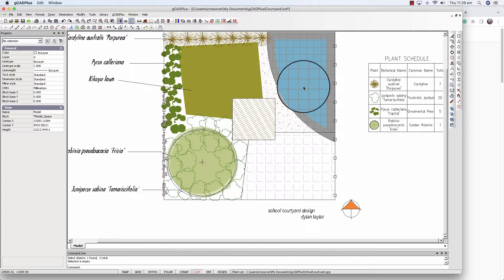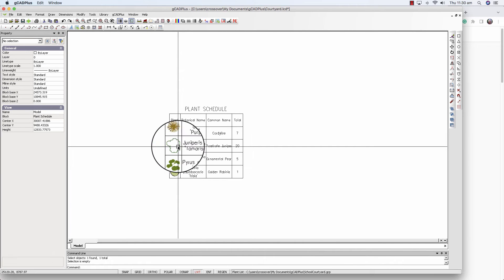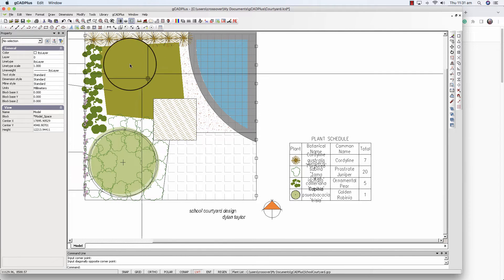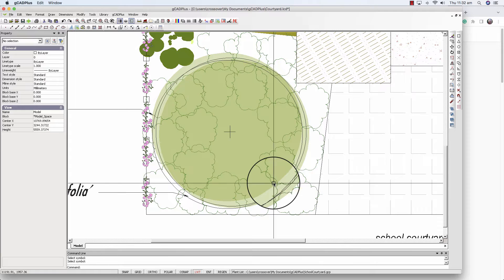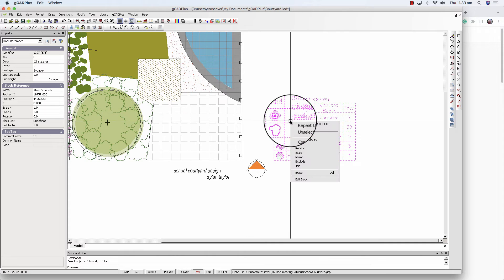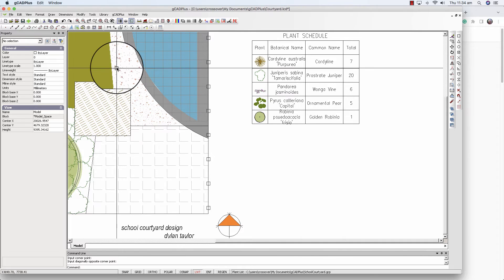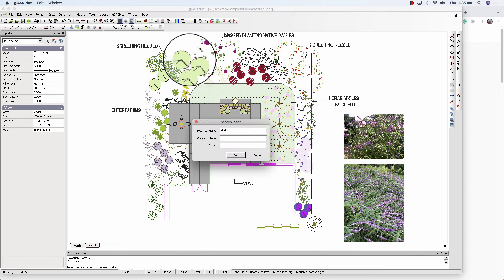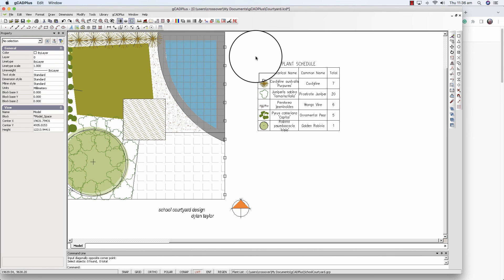Creating plant schedules in CAD landscape plans - part#4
Having previously developed a simple plant schedule, here we add a new entry, update the schedule, and draw the schedule with a new font size. The ability of the search symbol tool is demonstrated in a more complex design.